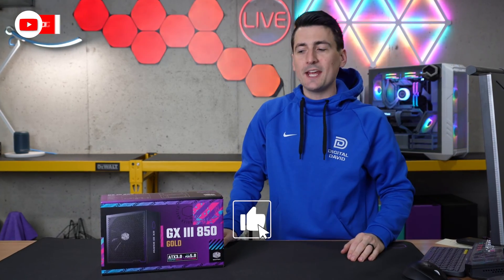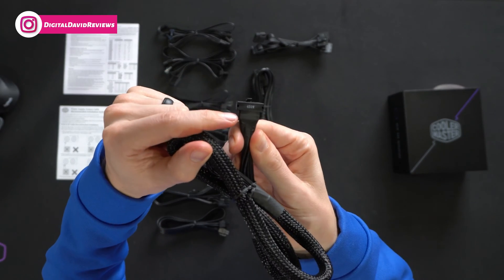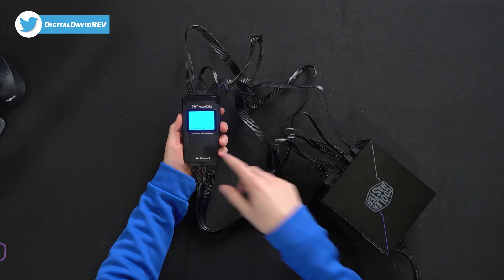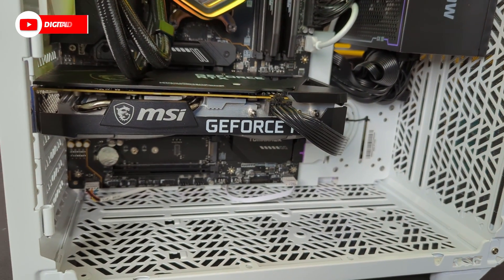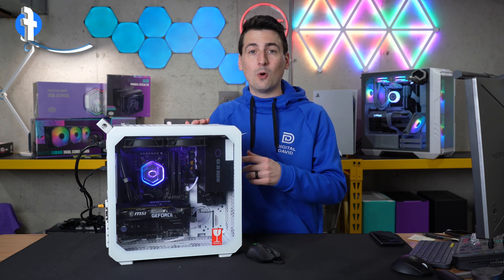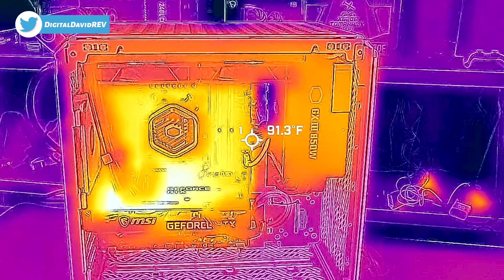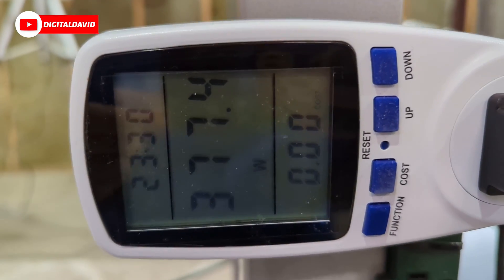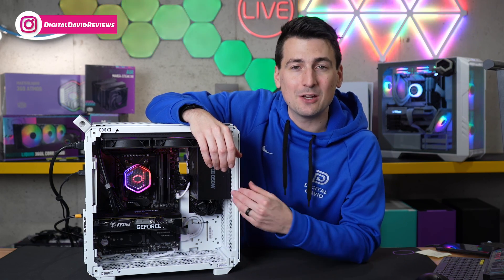Cooler Master GX III Gold 850W PSU Review: Power and Silence Unleashed!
Discover the exceptional power and efficiency of the Cooler Master GX III Gold 850W PSU in this comprehensive review. With its 80+ Gold certification, 90-Degree 12VHPWR PCIe 5.0 Connector, Silent Fan, and impressive 10-year warranty, it's the epitome of reliable and silent performance for your gaming or workstation setup.

Amazon INTL

Cooler Master GX III Gold 850W ATX3.0 Full Modular Power Supply, 850W, 80+ Gold, 90-Degree 12VHPWR PCIe 5.0 Connector, Silent Fan | Zero-RPM, 10 Year Warranty (MPX-8503-AFAG-BUS)

00:00 - Intro
01:02 - Contents
02:43 - Voltages
03:48 - Build Up Close
05:03 - Power Test
06:58 - Thermal Cam
08:05 - Energy Consumption
08:56 - Final Thoughts